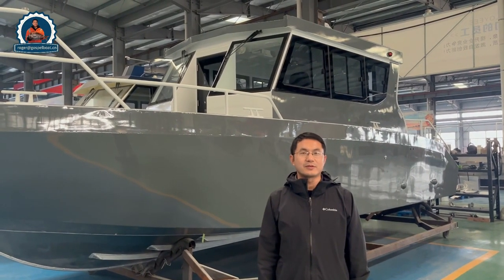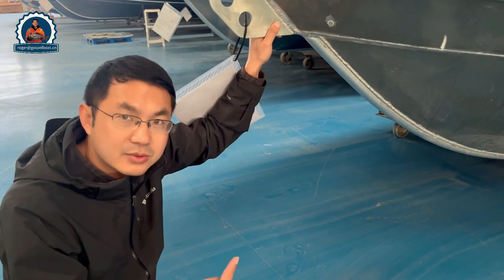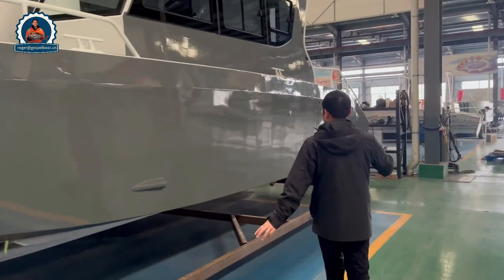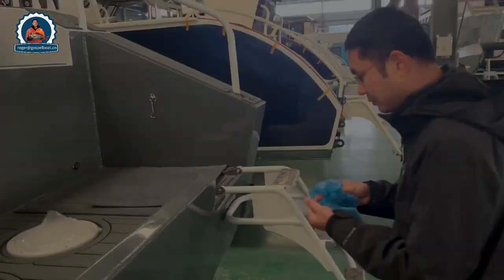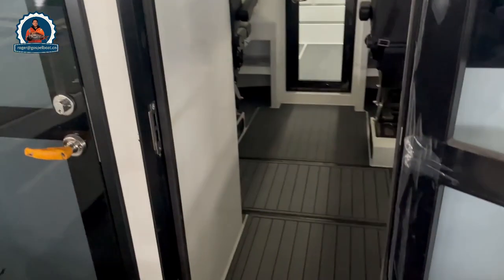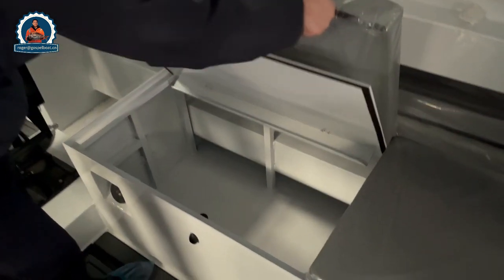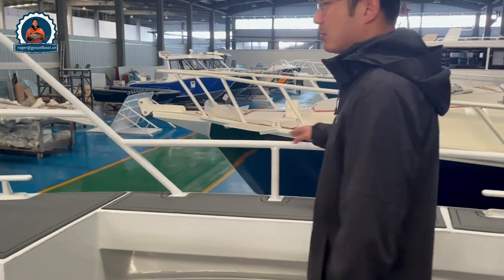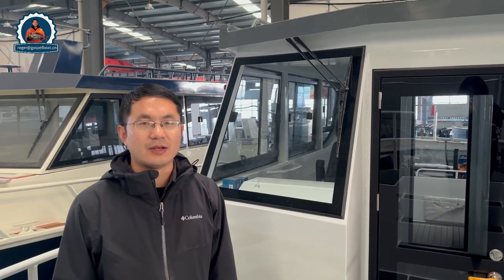Roger's Craft -- 9.5M New Design Patrol Boat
Boat Hull Length: 9.5m
Beam: 2.85m
Depth: 1.62m
Fully load Draft : 0.47m
Topsides: 5mm
Bottomsides: 5mm
Transom: 6mm Fully load displacement 4850kgs
Transom Shaft Length: 25’’
Rec. Hp: 2 x 200-250HP
Max. Adults: 9
Warranty: 3 Years